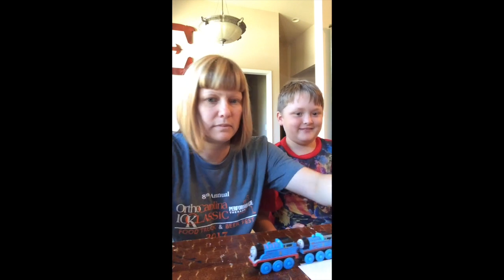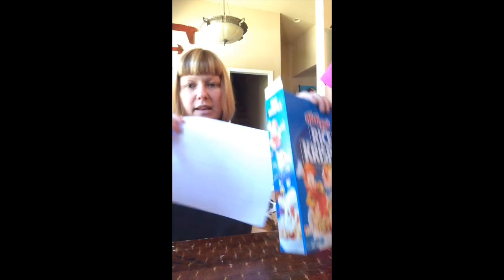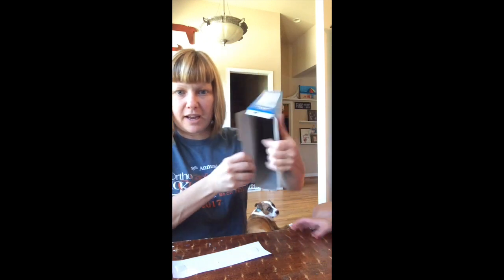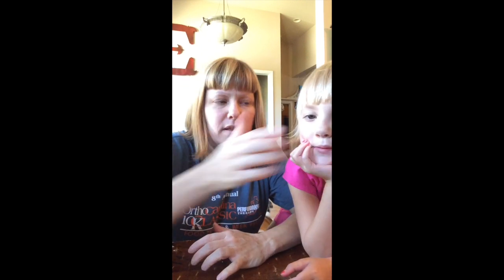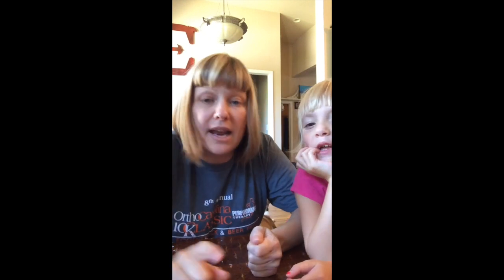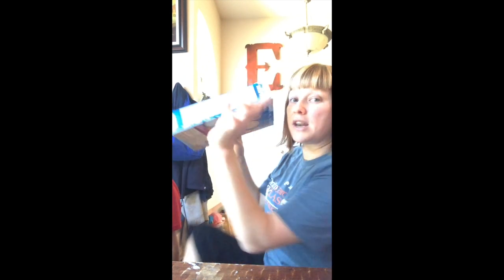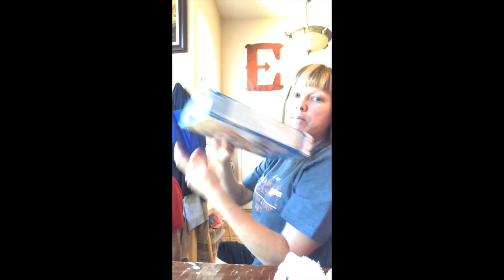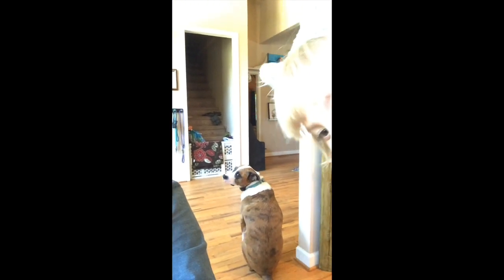Homemade Eclipse Viewer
This video is about Homemade Eclipse Viewer